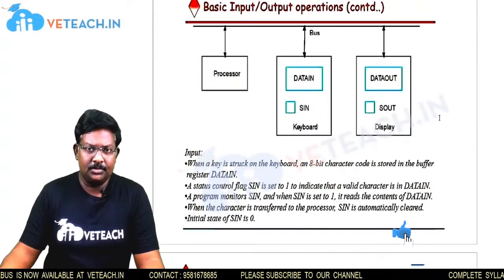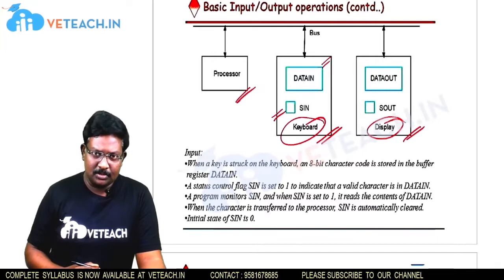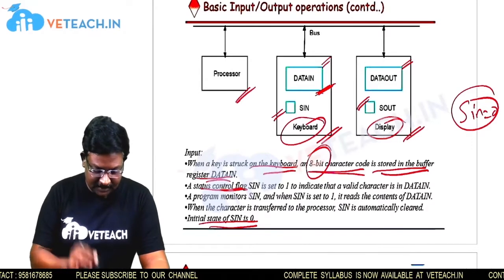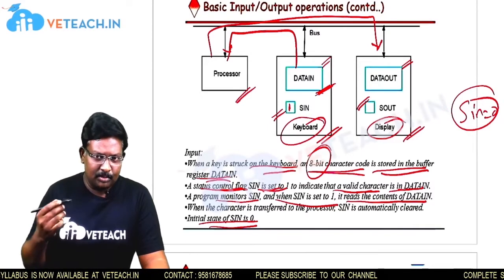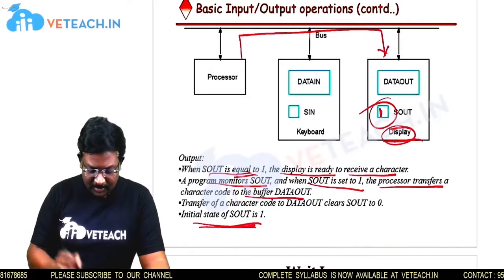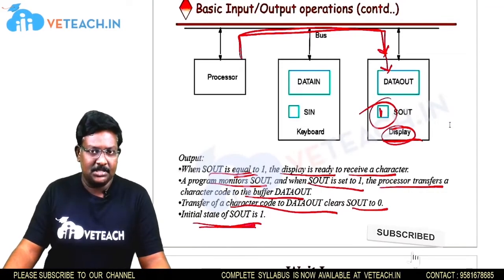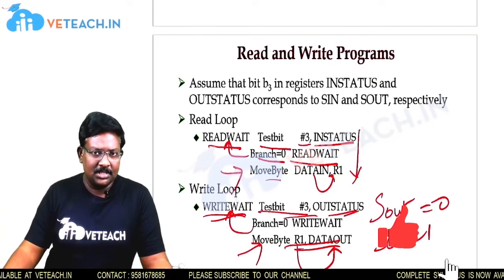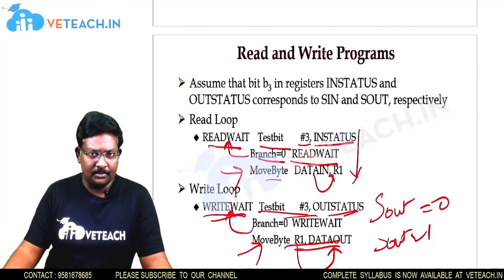Basic Input - Output Operations ||Computer Architecture And Organization || ECE || JNTU-K ||B.TECH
In this video, I have explained Basic Input - Output Operations

 To understand the architecture of a modern computer with its various processing units. Also the Performance measurement of the computer system.
 To understand the memory management system of computer.
 To Understand the various instructions, addressing modes
 To Understand the concept of I/O organization

At the end of the course students are able to learn
 Students can understand the architecture of modern computer.
 They can analyze the Performance of a computer using performance equation
 Understanding of different instruction types.
 Students can calculate the effective address of an operand by addressing modes
 They can understand how computer stores positive and negative numbers.
 Understand the concepts of I/O Organization and Memory systems.

Above Android application of Veteach provides following services:
1. B.Tech subjects
2. IELTS
3. TOEFL
4. GRE
5. PTE
6. CAT